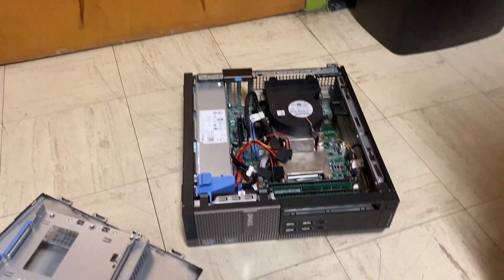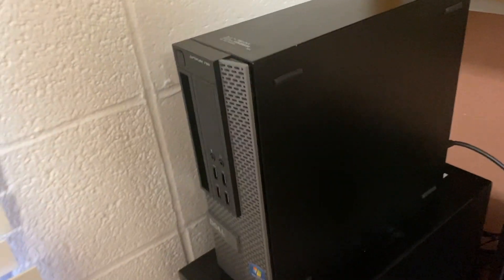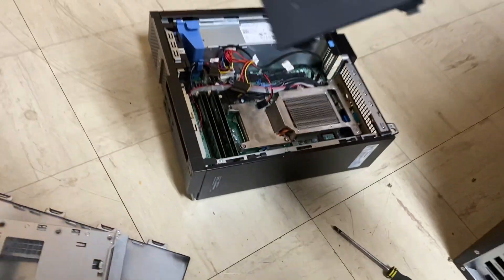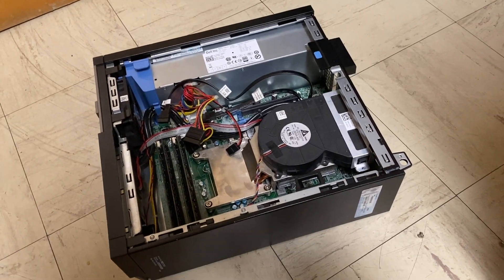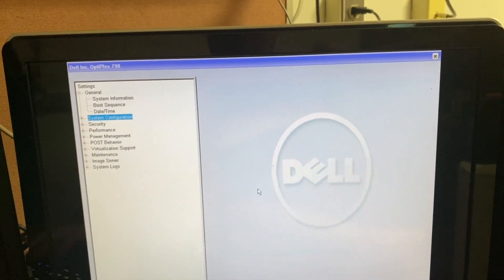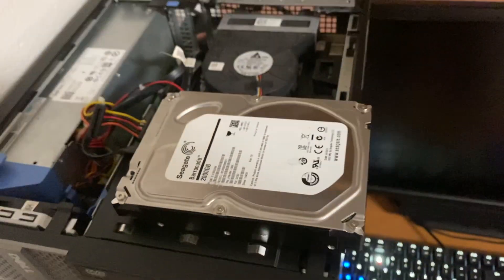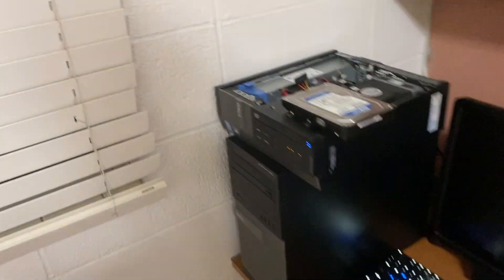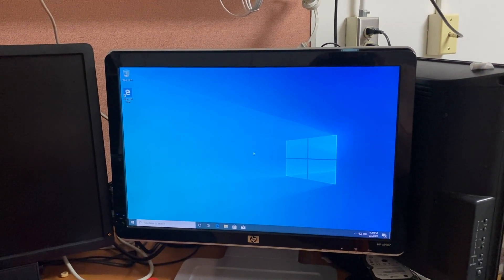Repairing a Dell OptiPlex 790 SFF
I got this computer from my friend Kris (Draco TheBaka on YT) rather cheap cause the CPU blower fan was broken prior to him selling it, so given a prior agreement to buy both the OptiPlex and buy back my Studio XPS 7100, I put forth the money to fix the fan and revive what is still a very powerful SFF PC by my standards.